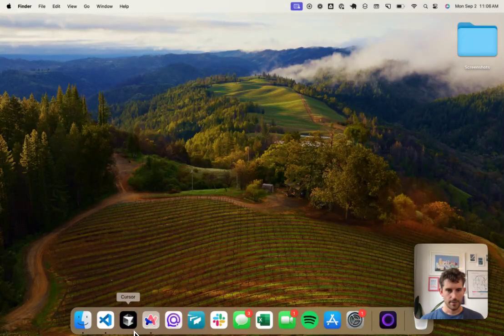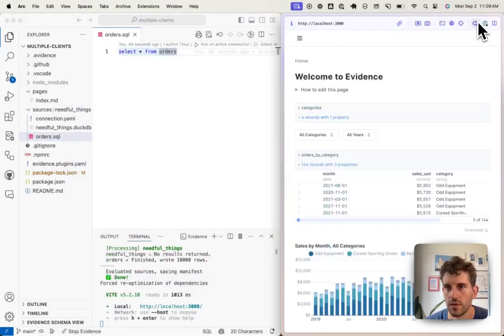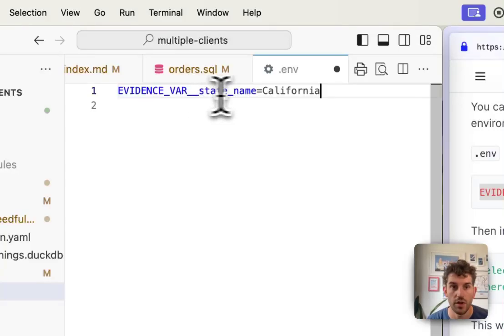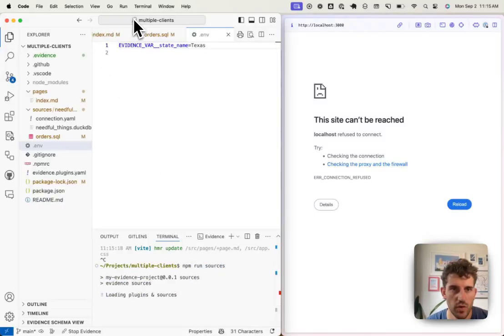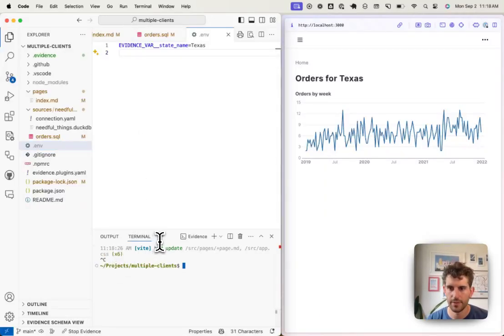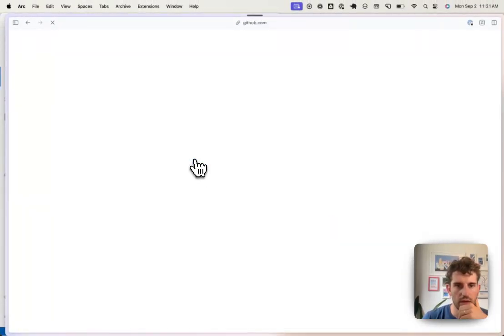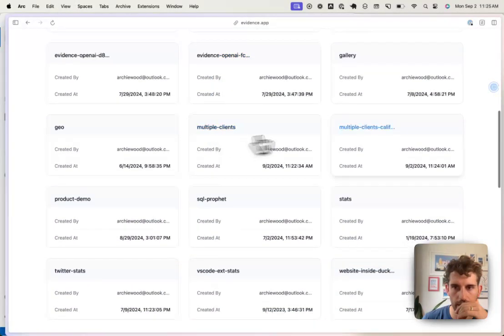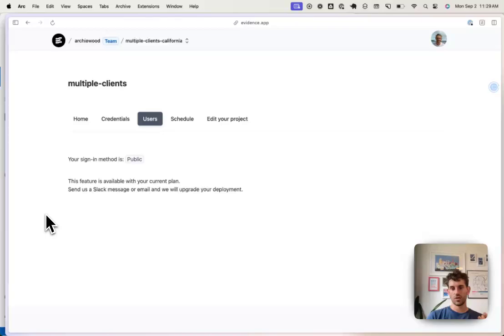Using Build Time Variables to Create Customer Reports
How to use Evidence to create secure apps that display different data for different customers / users